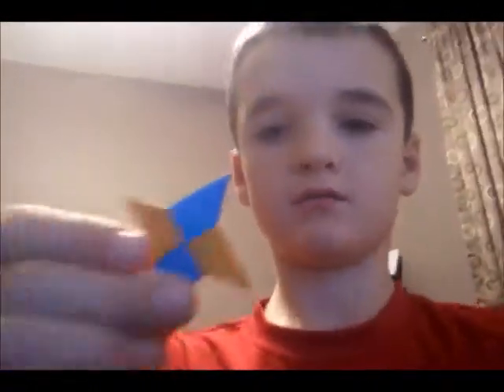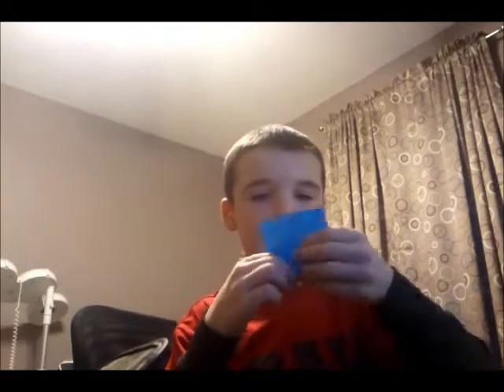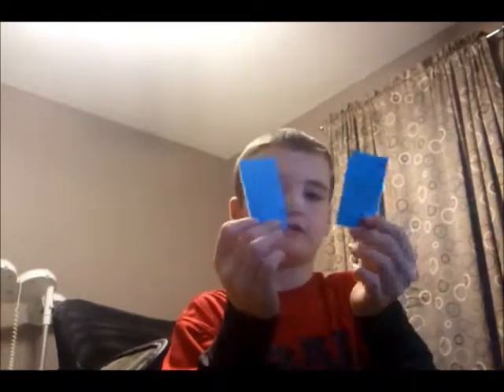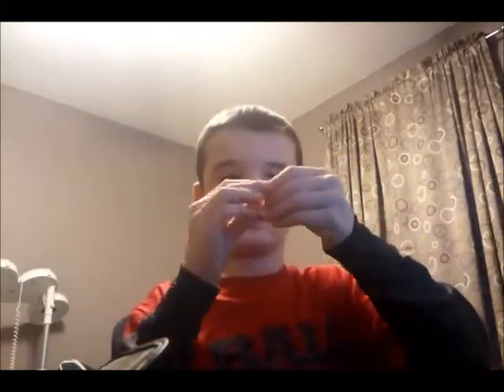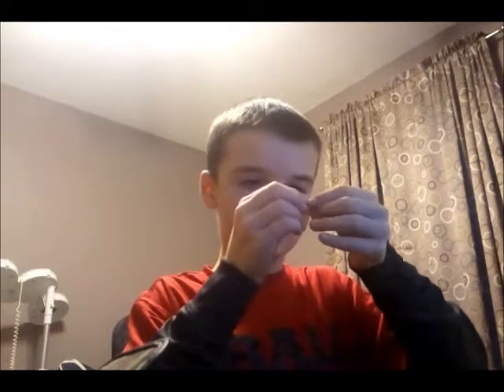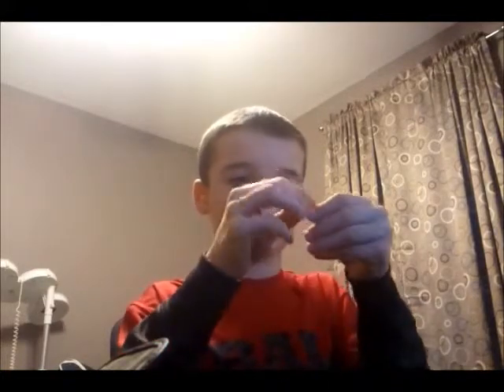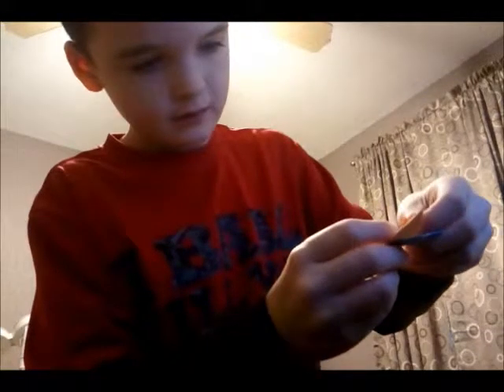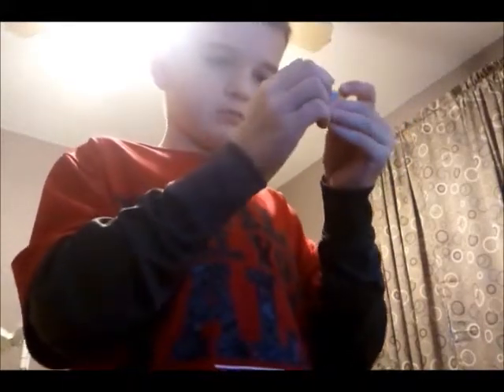Origami Ninja Star made from Post it Notes